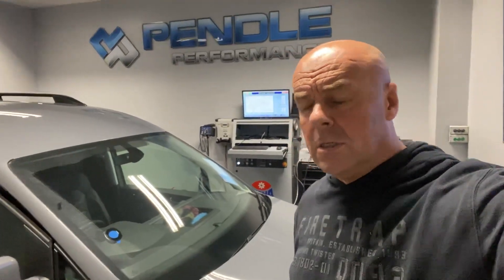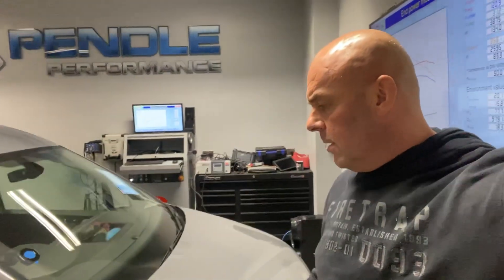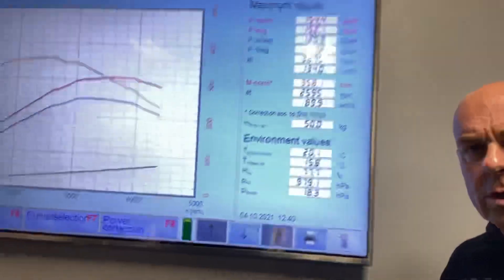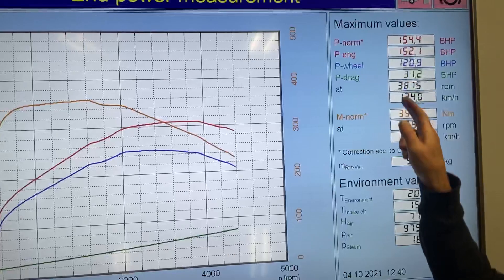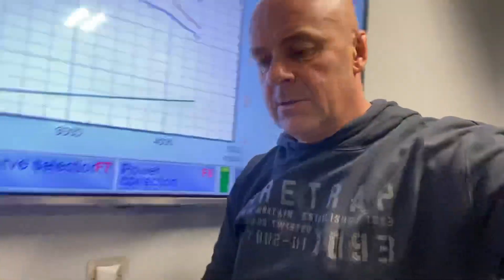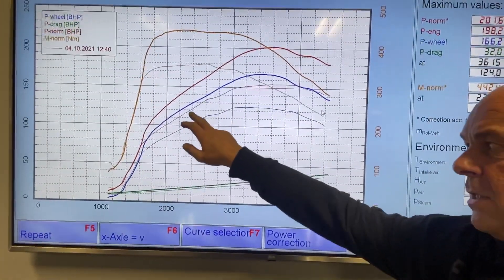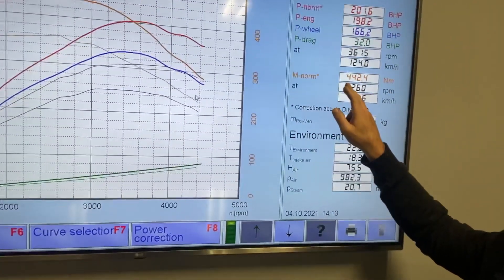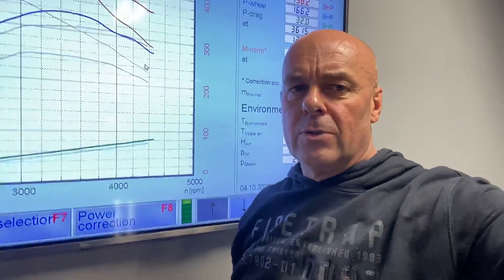VW Caddy 2.0TDI-CR 150bhp Euro6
Watch as Pendle Performance's Martin talks us through the custom calibration of another vehicle at the firm's Lancashire HQ.

Pendle Performance is the UK's premier ECU and TCU calibration specialist, with over 30 approved agents across the UK proudly supplying the company's software to most vehicles on the road.

To find out how your vehicle can benefit from a Pendle Performance upgrade, from a Pendle-approved agent near you, please head over